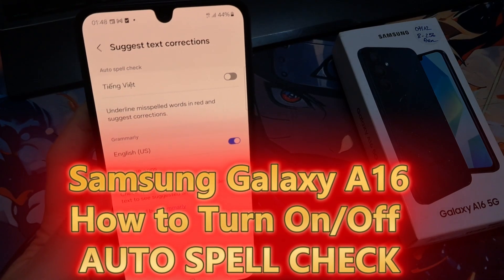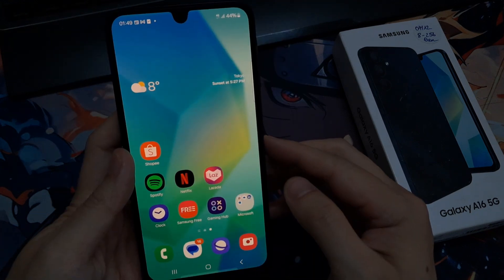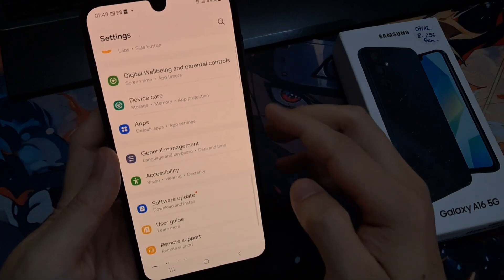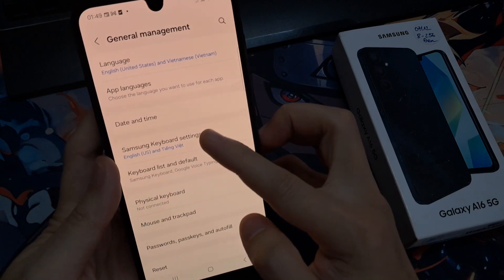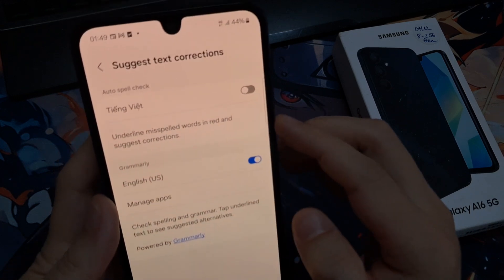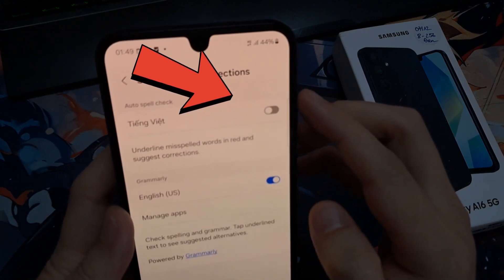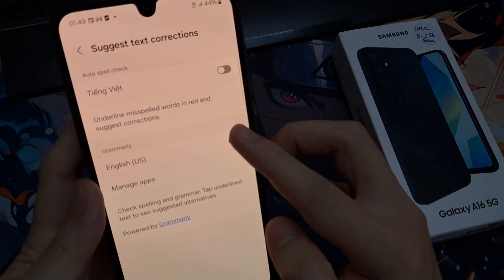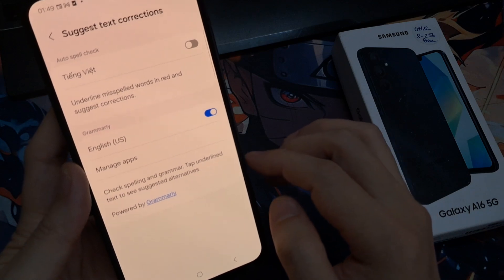Samsung Galaxy A16: How to Turn On/Off AUTO SPELL CHECK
Struggling with autocorrect gone wild on your Galaxy A16? Or maybe you miss its helpful hand? This video shows you exactly how to control auto spell check on your Galaxy A16. Whether you want to silence the red underlines or embrace the autocorrect magic, learn how to customize your keyboard settings in mere minutes!

What you'll learn:

Enable or disable auto spell check in seconds
Choose which languages you want checked